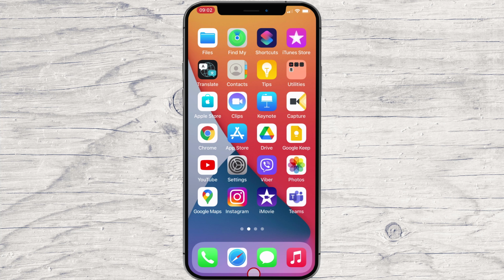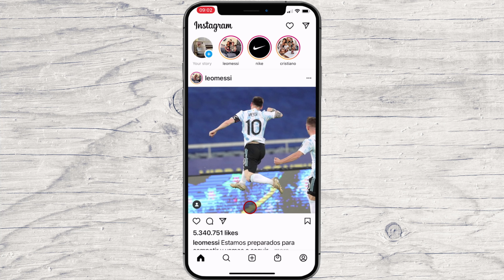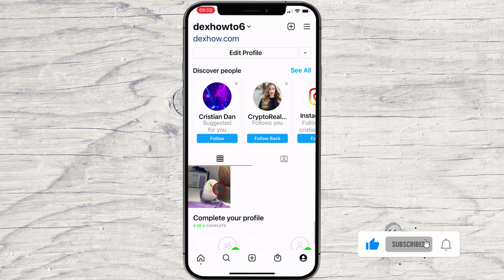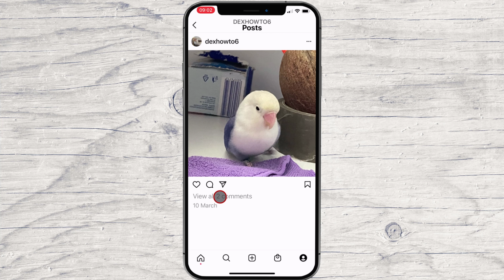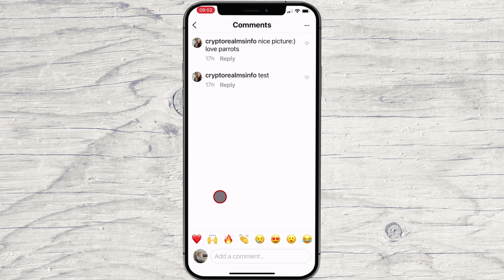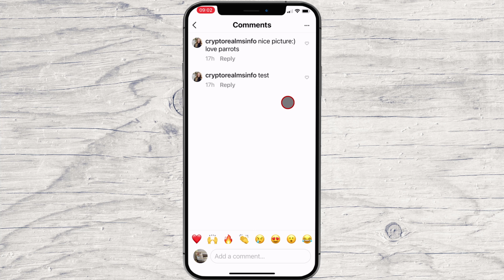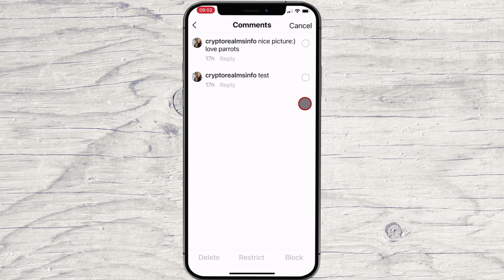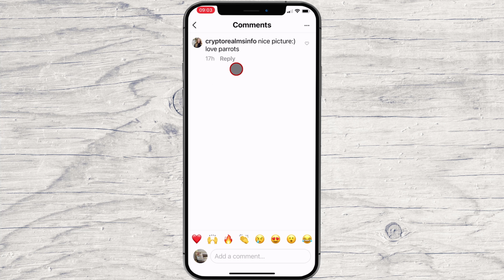How to Delete an Instagram Comment on iPhone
In this iPhone video tutorial, we'll show you how to delete an Instagram comment on your phone. This is a useful tutorial if you want to keep your Instagram comments private or if you just want to delete a comment without responding to it.

In this step-by-step tutorial, we will guide you on how to delete an Instagram comment on your iPhone. Whether you've made a typo, posted something you regret, or simply want to clean up your comments section, we've got you covered! Deleting comments on Instagram is a straightforward process, and we'll show you the exact steps to take.

If you’ve accidentally written something you’d rather take back or you want to remove someone else’s comment left on your post, here’s how to delete an Instagram comment on your iPhone.

Start by opening the “Instagram” app on your iPhone. Finding the Instagram post you commented or you want to remove the comment. After opening the Instagram app, you can go to the Notifications section to find recent comments left on your post.

You can also tap on the profile icon from the bottom and select a post where you want the comment removed.

Learn in this tutorial How to Delete an Instagram Comment on iPhone.